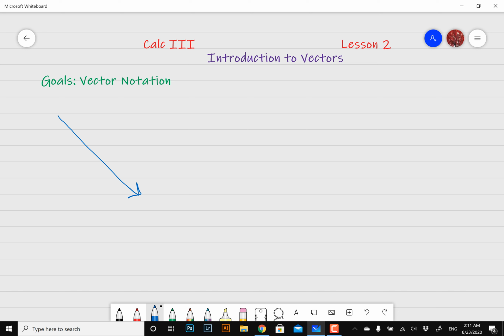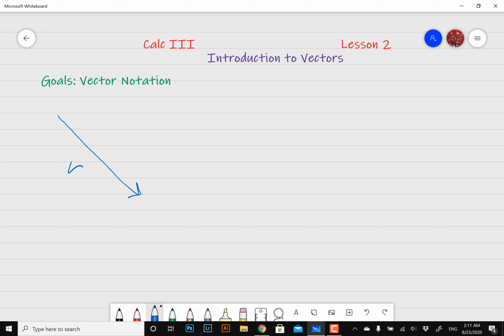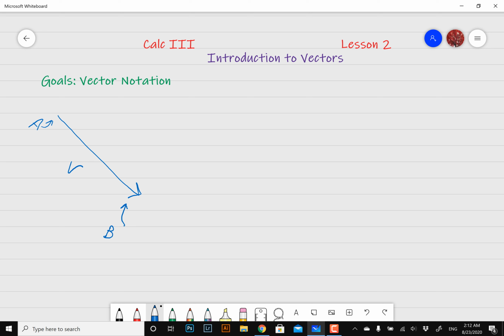Vector Notation Explained | Calculus 3 Lesson 2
In this video we're learn about vector notation and how we can name our vectors. I realized many people already know this from their lectures, but if you're someone that's self-learning these concepts, I felt the need to put this video out there for you. Naming vectors are probably the easiest aspect about them. So hope this video helps.